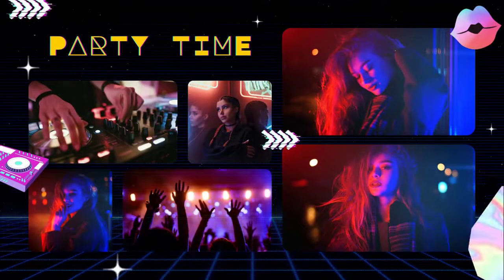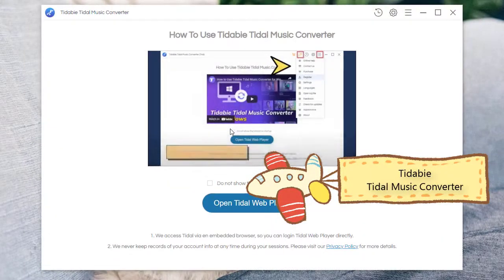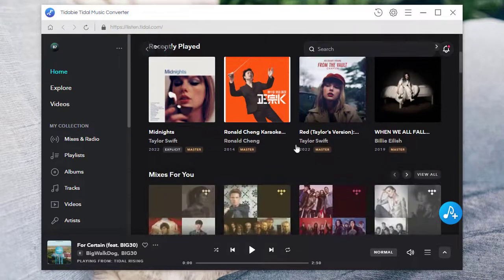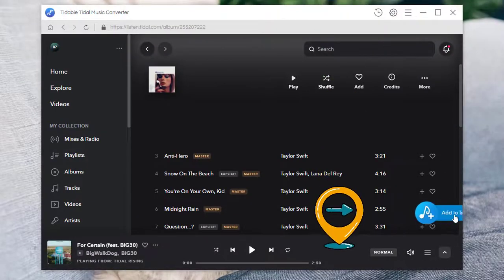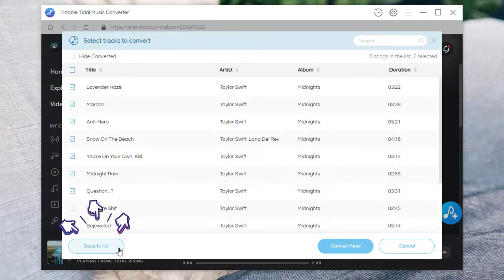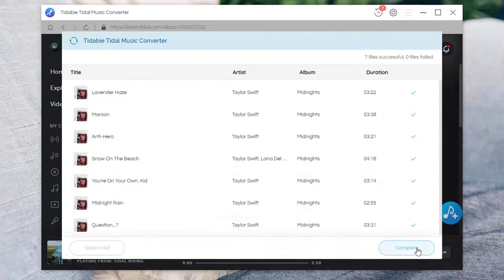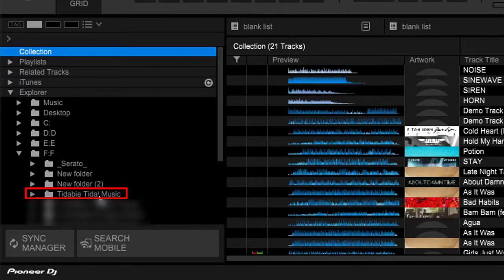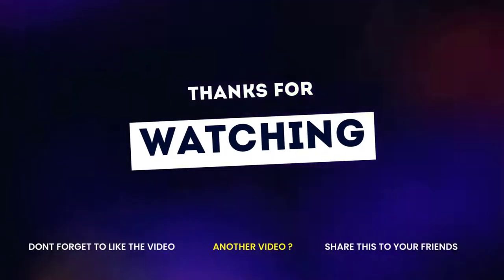Offline Mix Tidal Music with Pioneer DJ Rekordbox Freely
This video will help you establish a connection between Tidal Music and Pioneer DJ Rekordbox. Let's check how to offline mix Tidal music with rekordbox freely.

🟣What is Tidabie? With the use of the Tidabie Tidal Music Converter, users can download any audio from Tidal Music to their local drive as a plain file, such as an MP3, allowing them to listen to Tidal tracks on their PSP, iPad, Xbox, and other devices while offline. Additionally, the program is compatible with all recent OS versions and is accessible for both Windows and Mac systems.

🟣 Steps to Use Tidal Music/Playlists with Pioneer DJ Rekordbox for Mixing

Step 1: Run Tidabie and sign in to your Tidal Music account.
Step 2: Set the output format, output quality, and finish the output settings.
Step 3: Choose a music track, album, podcast, or playlist that you want to download and click to begin the process.
Step 4: Use the downloaded Tidal songs with Pioneer DJ Rekordbox for Mixing.